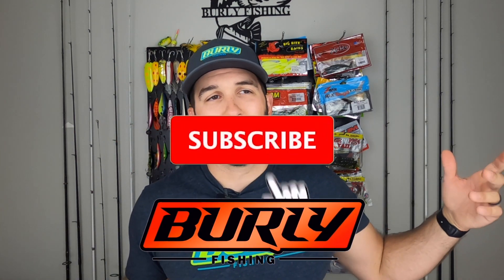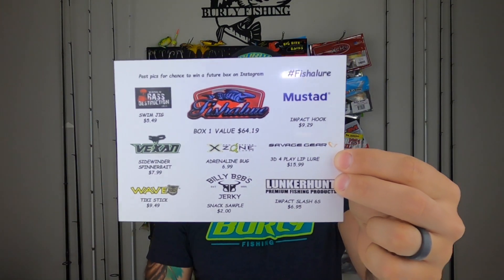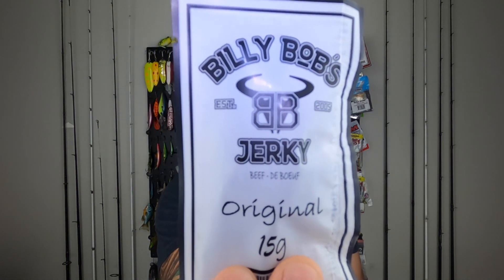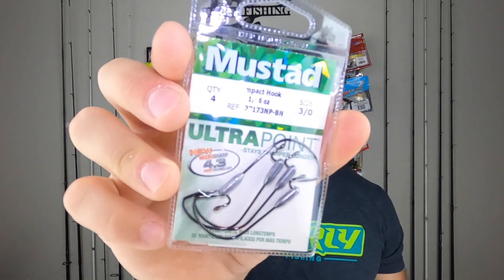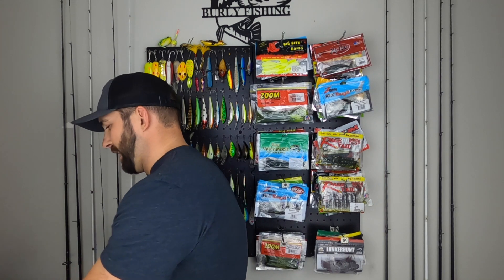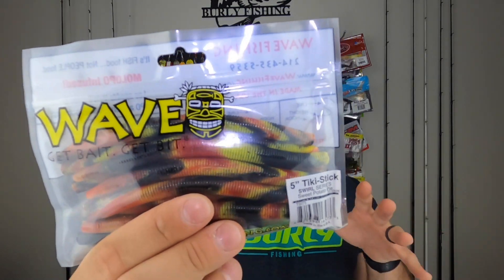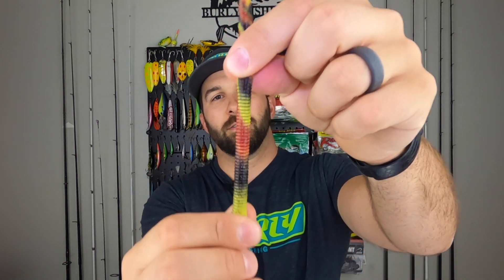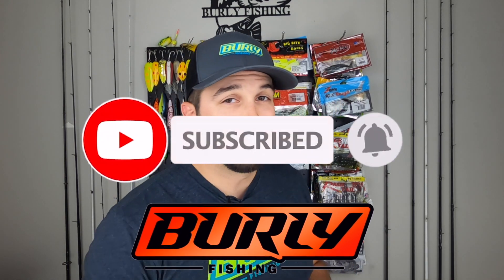UNBOXING A New Fishing Subscription From CANADA?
Canada fishermen and women unite!  A NEW box is in town!  But is it any good?  We aim to find out in this unboxing!  Check out this new fishing subscription box from Canada, called Fishalure!

Want to start a podcast?  Sign up with BuzzSprout and earn a $20 Amazon Gift Card